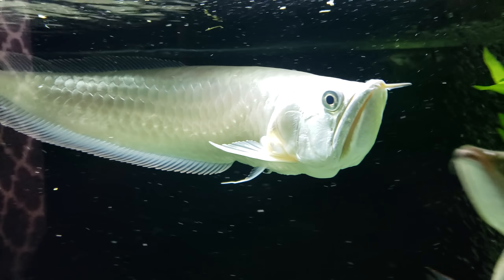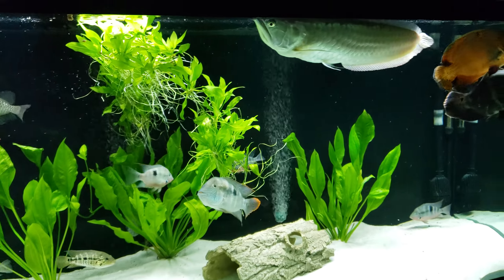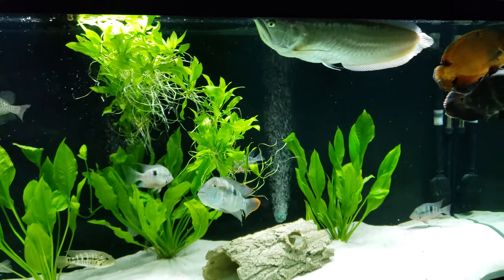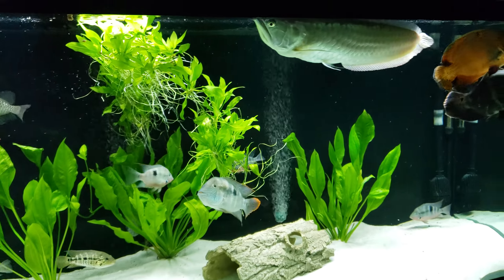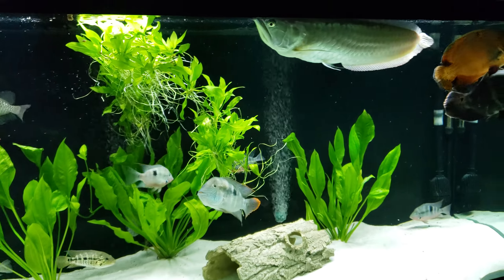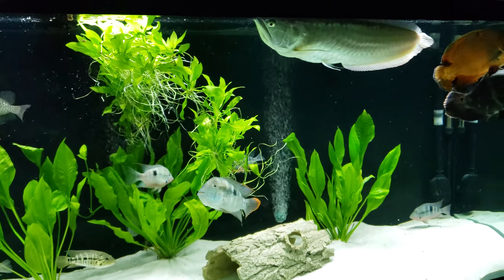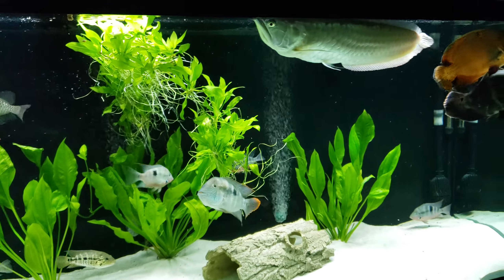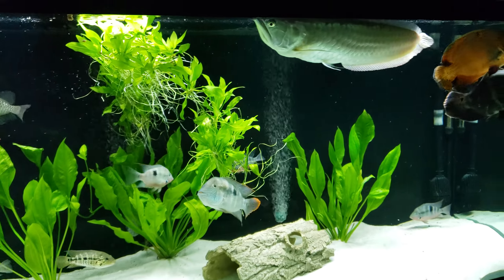Feeding 220 gallon aquarium 💣💥💨